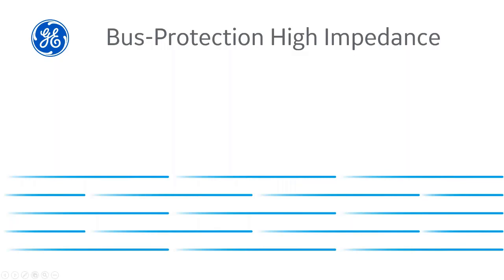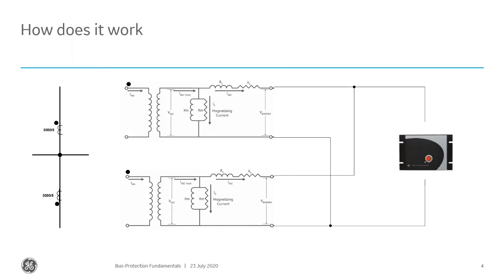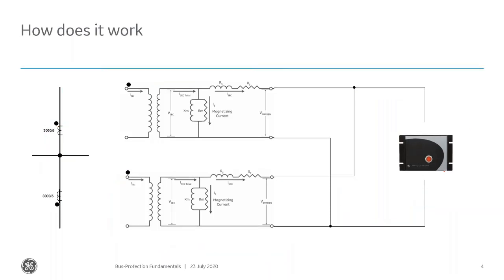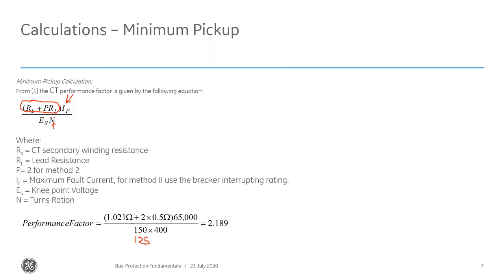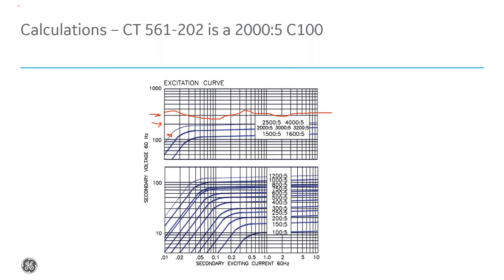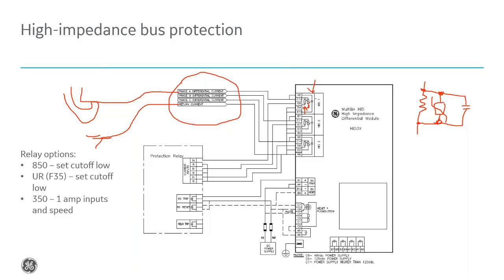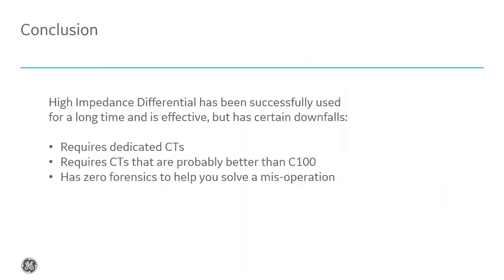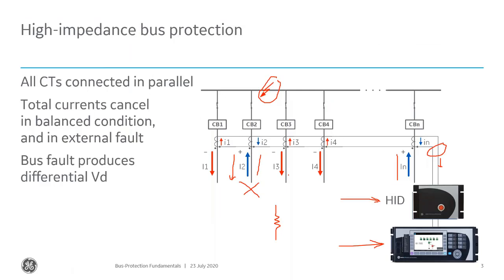GE Multilin - High Impedance Bus Differential Protection